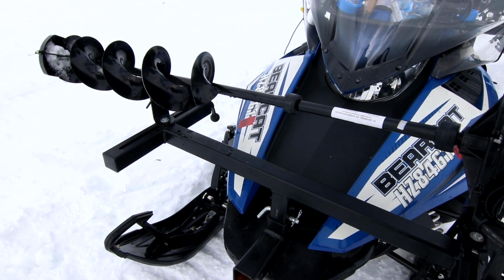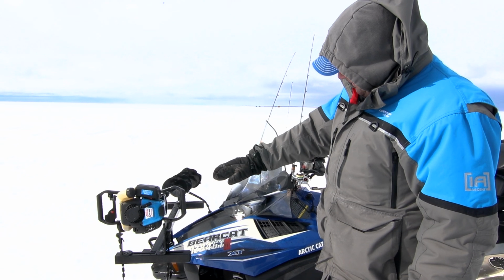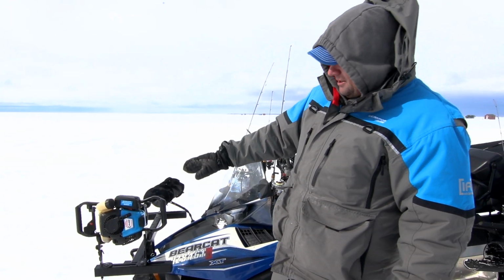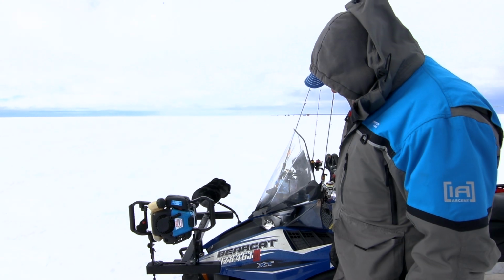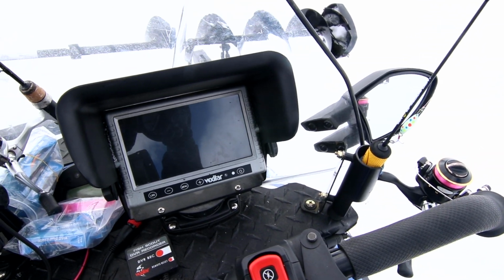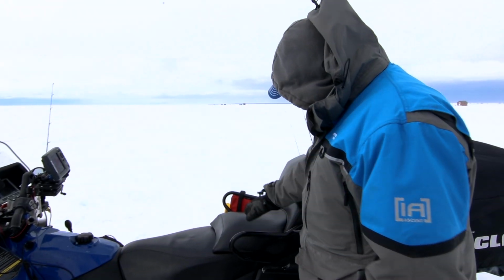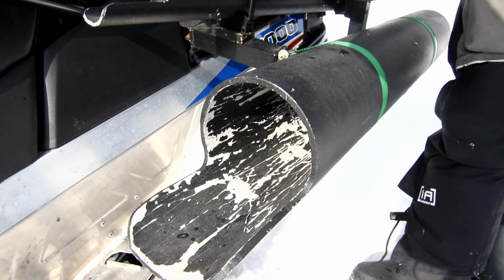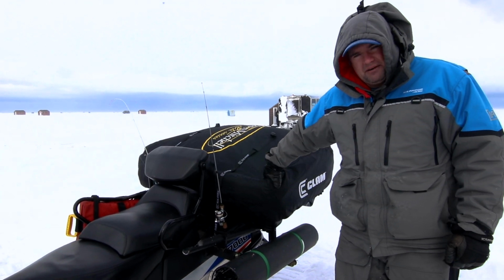Tricked Out Snowmobile for Ice Fishing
Jason Mitchell runs through his ice fishin' snow machine, breaking down each modification from the auger rack in the front to the sled mount on the backside and everything in-between.